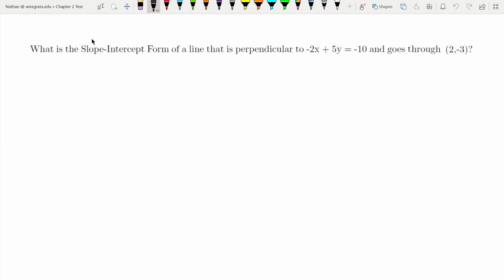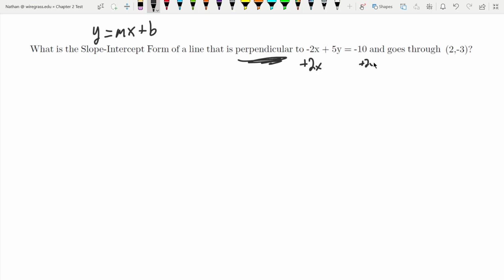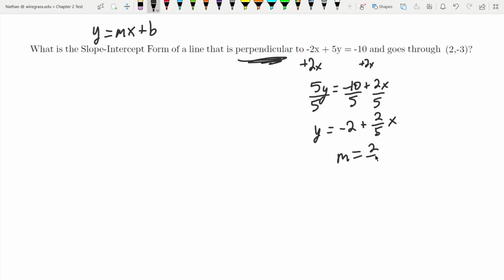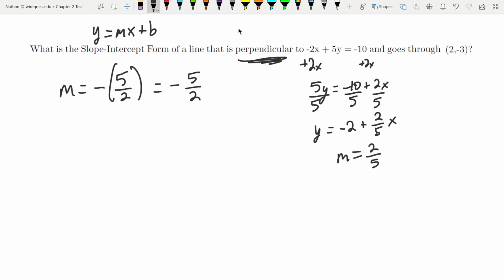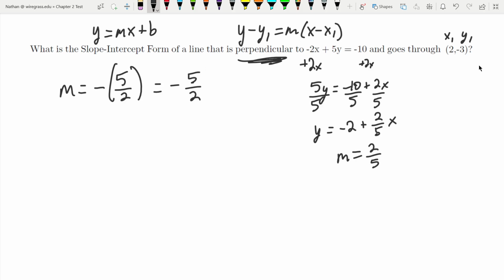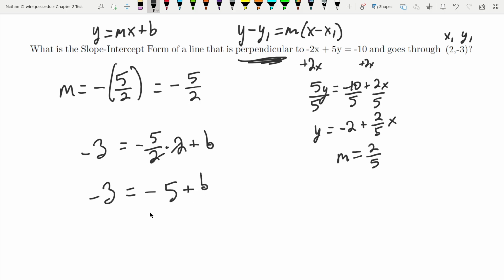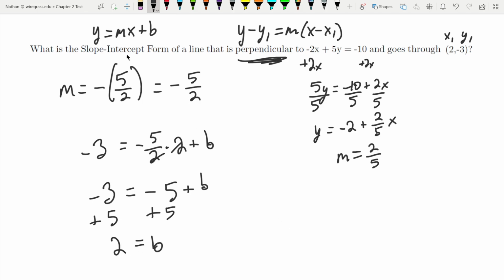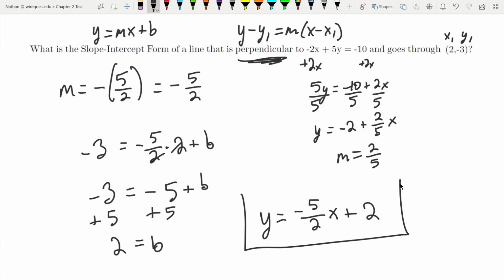Test Solutions - Perpendicular Lines (Ch 2 #17)